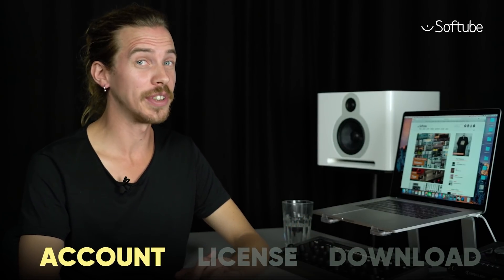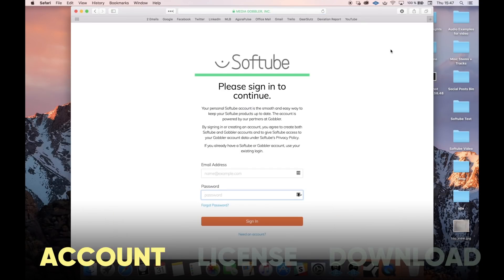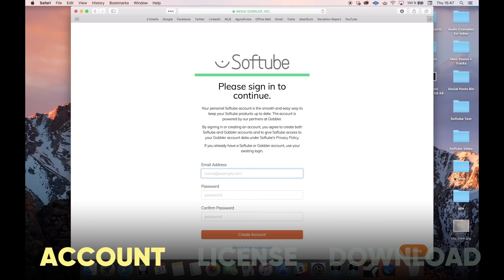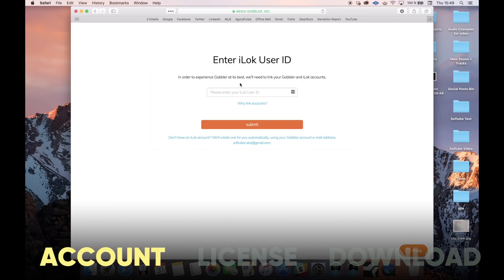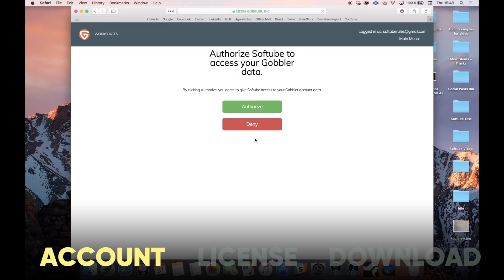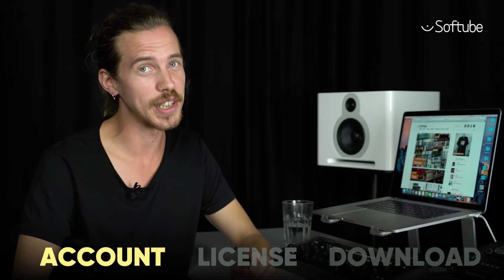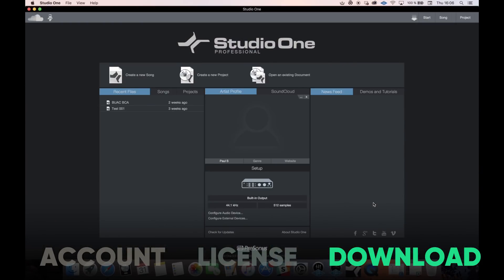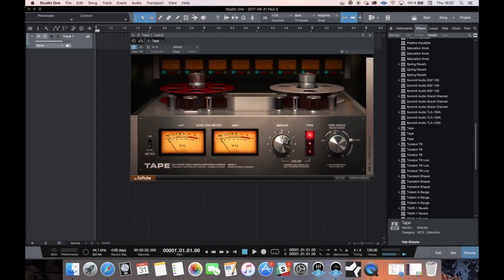How To Set Up Your Softube Products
✮ From purchasing, through license registration and activation, downloading and installation, to the sheer unadulterated joy of using Softube plugins and products, this video covers the basic stages of getting up and running. If you have any problems or questions, contact support(at)softube(dot)com and we'll be happy to help ✮